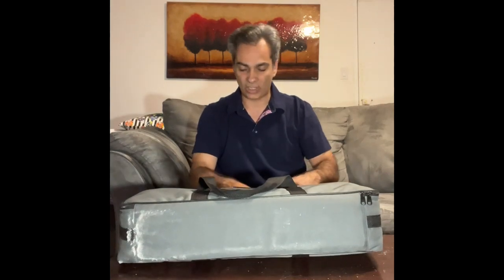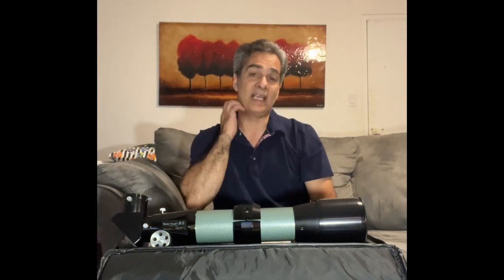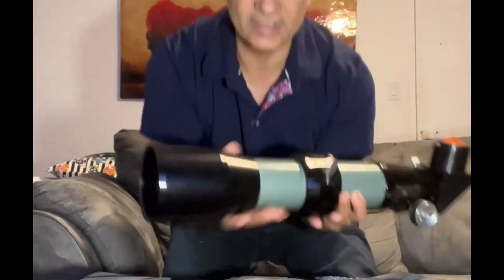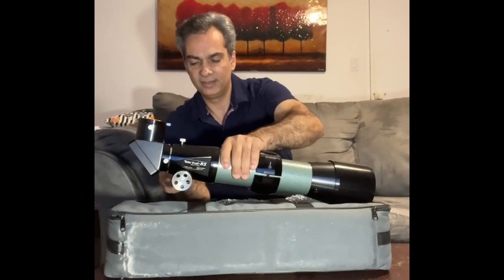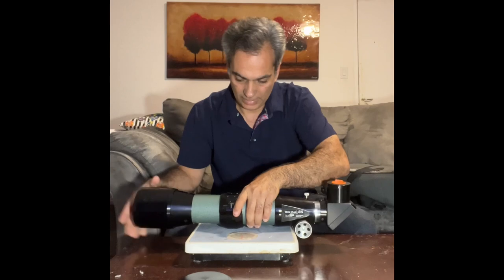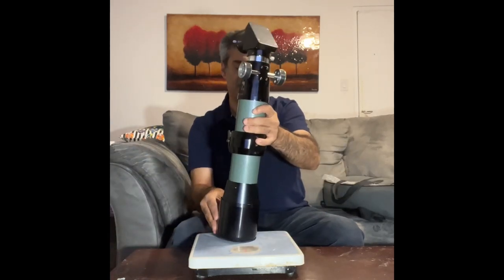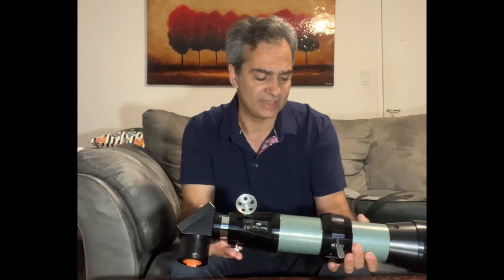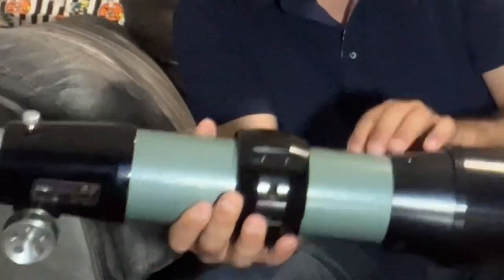Tele Vue 85 refractor overview. tele vue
it was a fluke i also came across this scope as well but heres what happened.